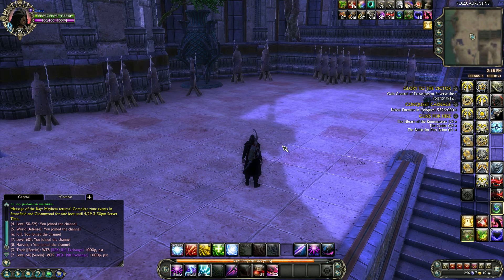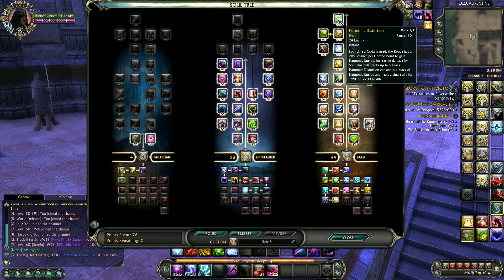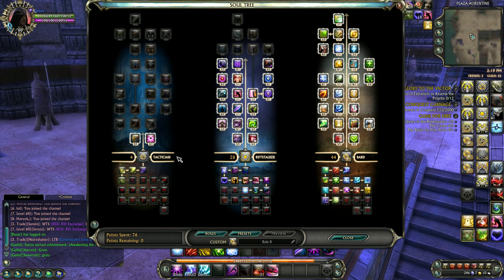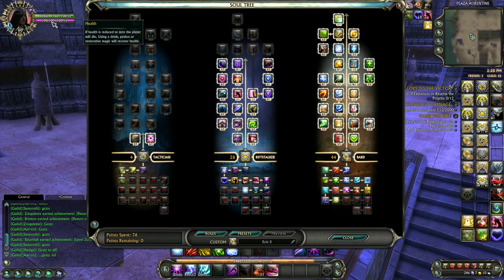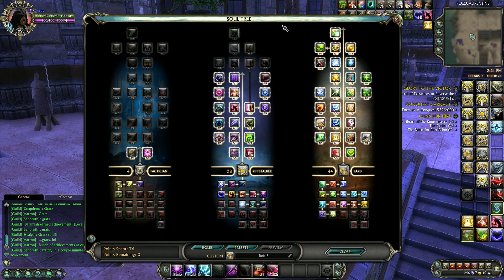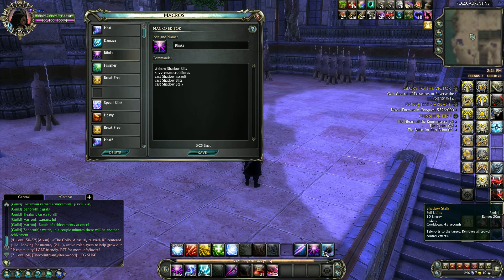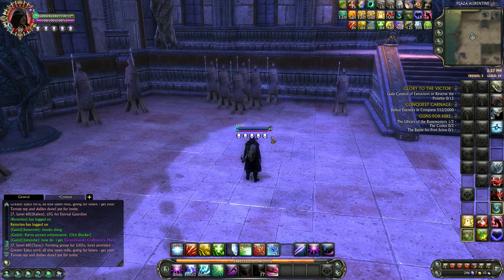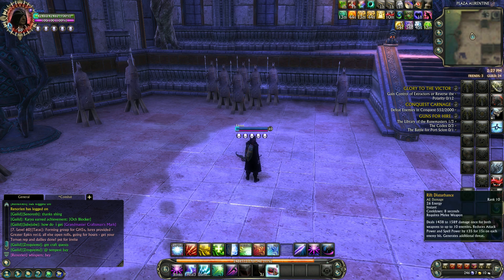Rift- lvl 60 Badass Bard Build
The bard build I use in Warfronts a lot of the time as of the recent patch.